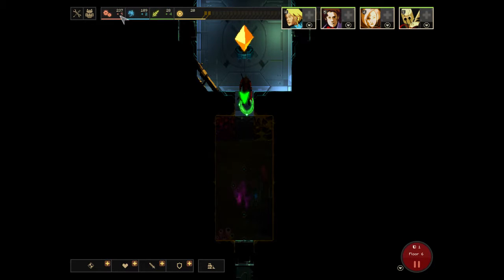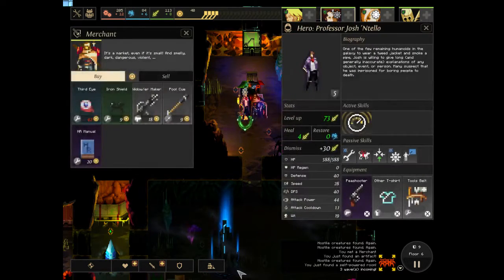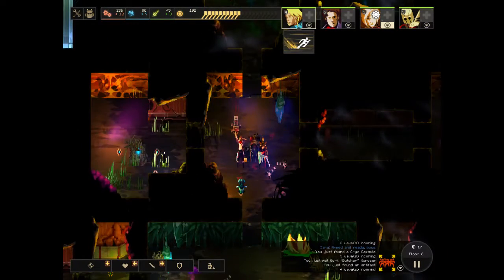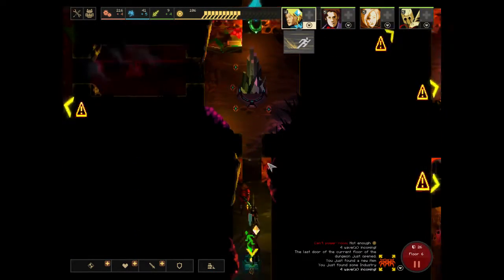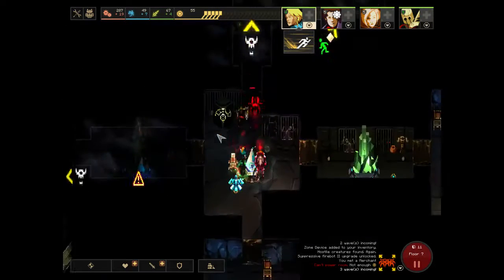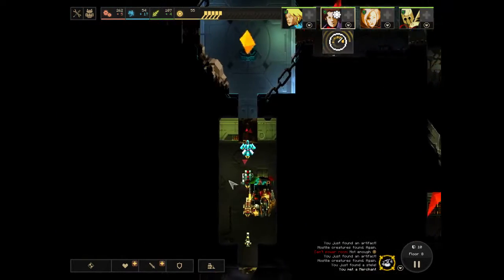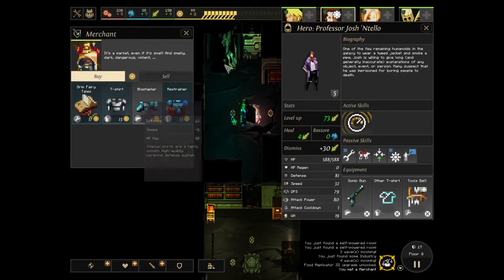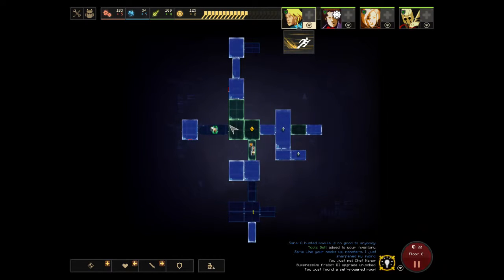Dungeon of the Endless: Doomed?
In this play, my very unlucky start continues with more bad luck and examples of the flaws in Dungeon of the Endless's design.